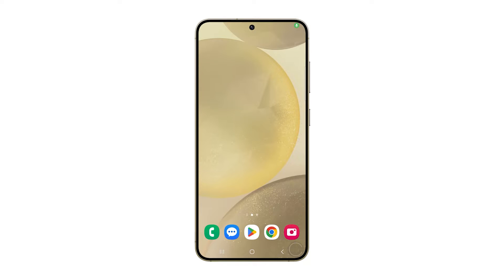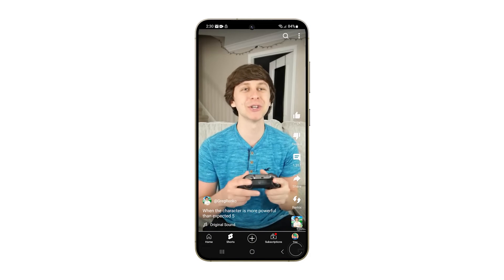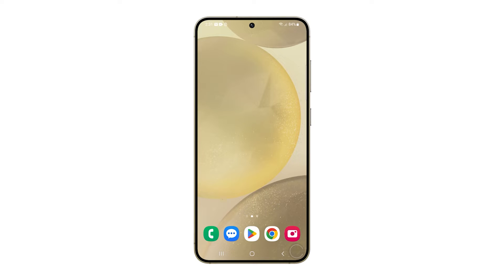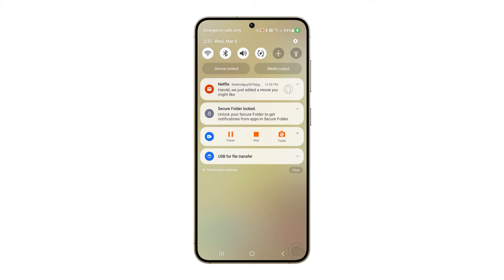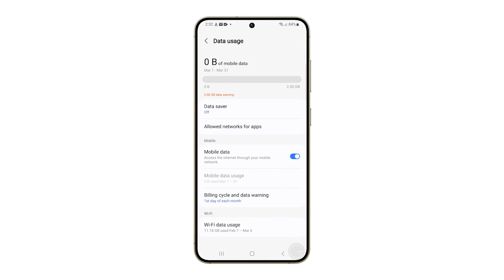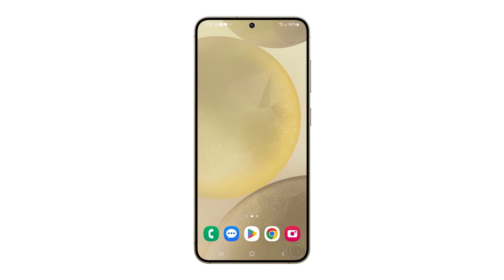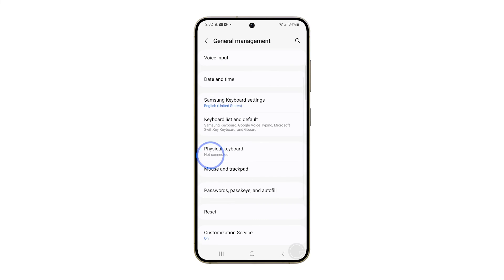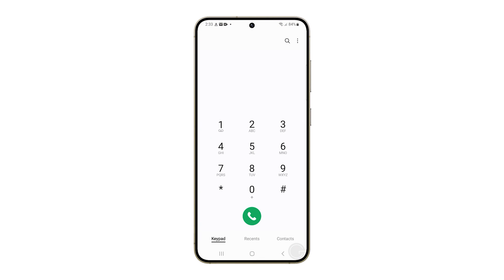How to Fix Mobile Data Not Working on A Galaxy S24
In this video, you'll learn how to troubleshoot mobile data issues on your Galaxy S24. If you're experiencing problems, start by checking your network signal strength by looking at the signal bars in the top right corner of your screen and consider restarting your device to clear temporary files. Additionally, toggling airplane mode on and off and resetting your mobile network settings can help resolve any temporary issues affecting your mobile data connection, ensuring a smoother experience on your device.